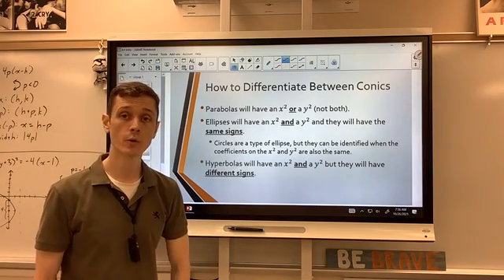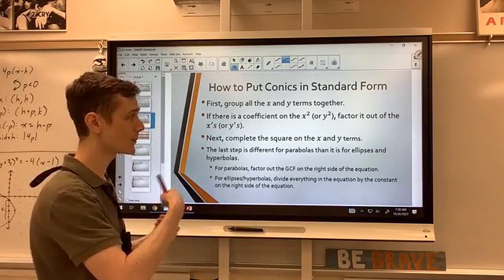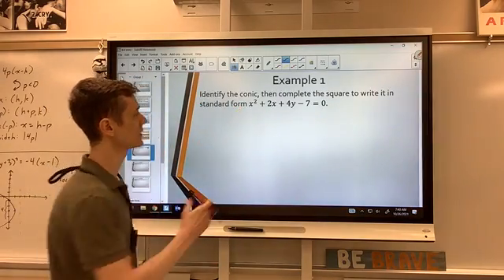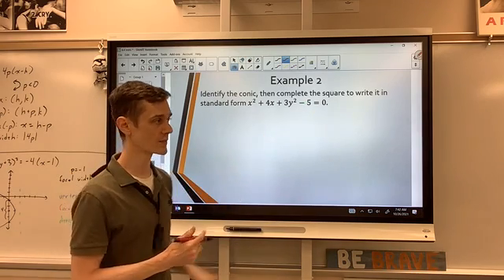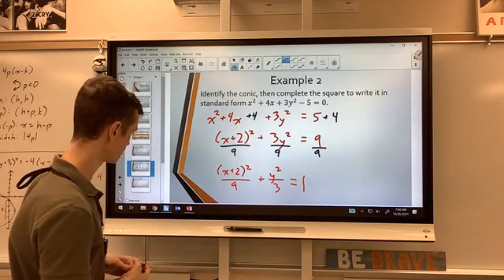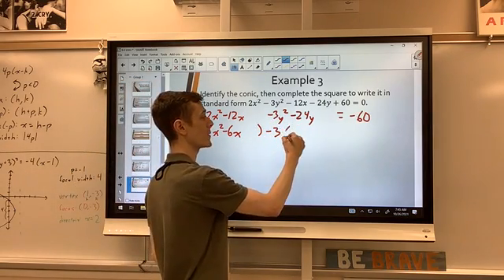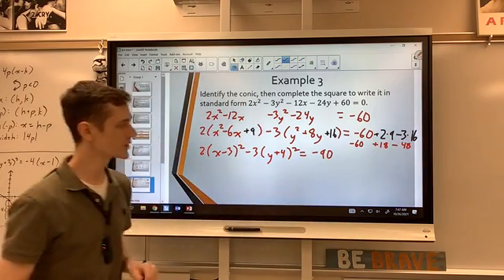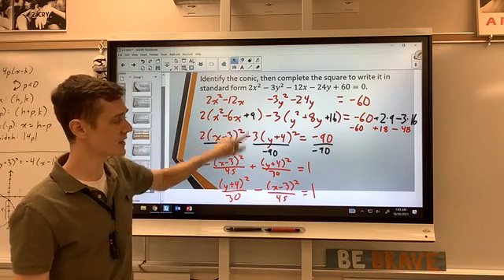8.4 Putting Conic Sections in Standard Form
Identifying conic sections from the equation and using completing the square to put them in standard form.